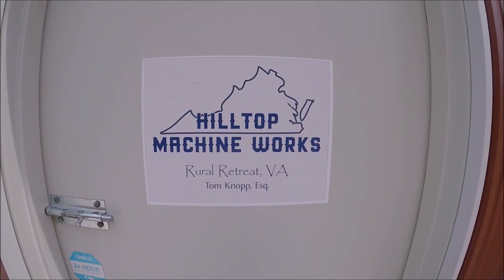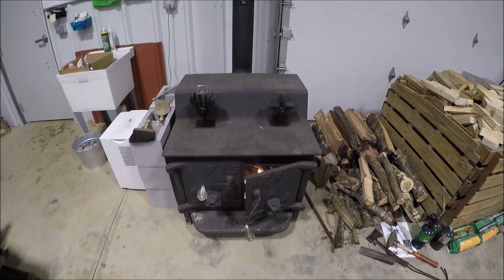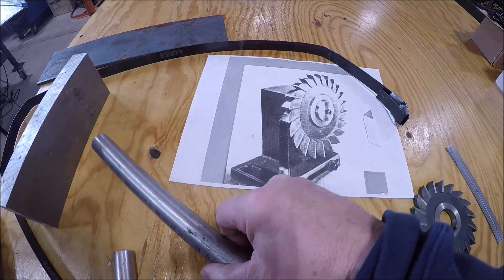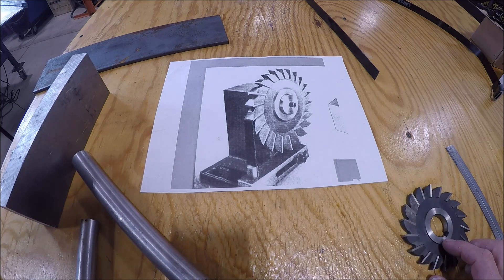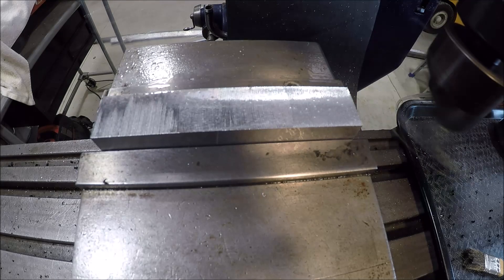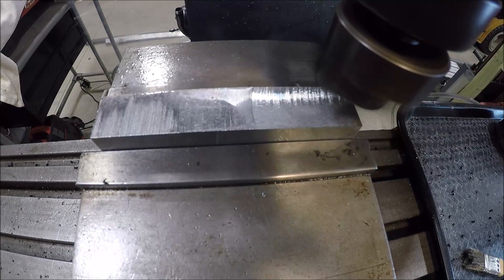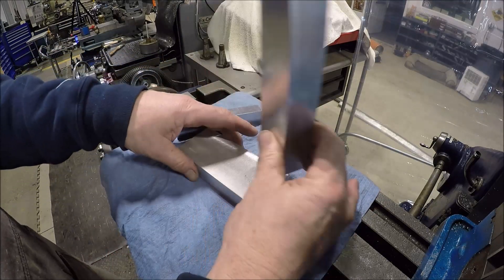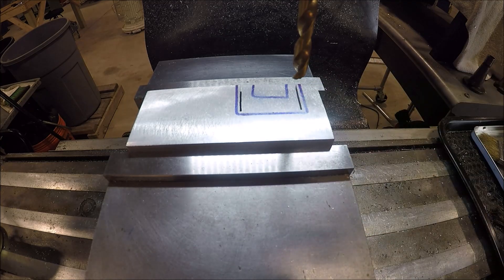Horizontal milling cutter sharpening fixture. Part 1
This is going to be a 5 part video series of me building this fixture and testing it out. I started the project back in January so that is why you see snow. Also this is my 250th video on YouTube. Wow! Thanks for the years of support.